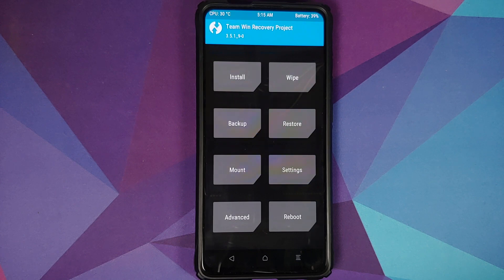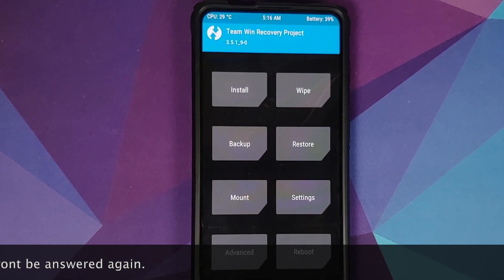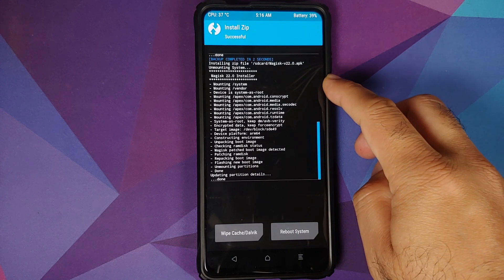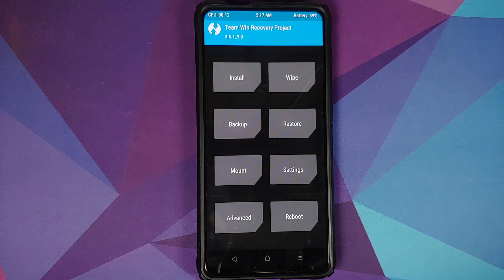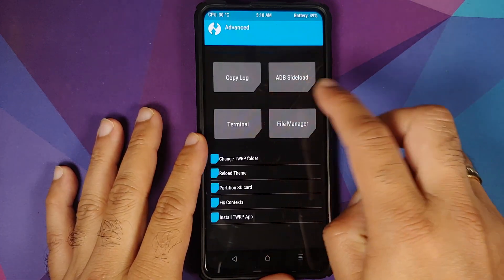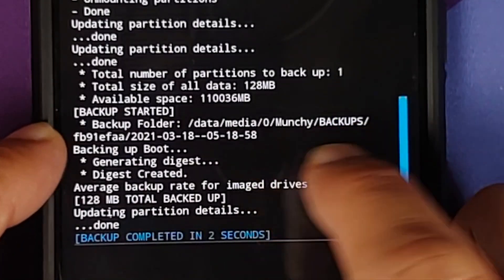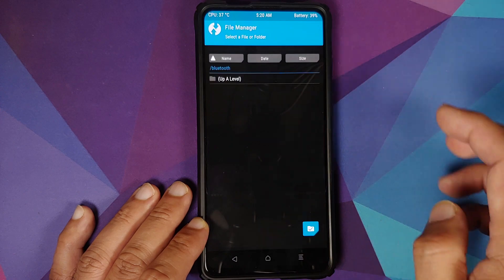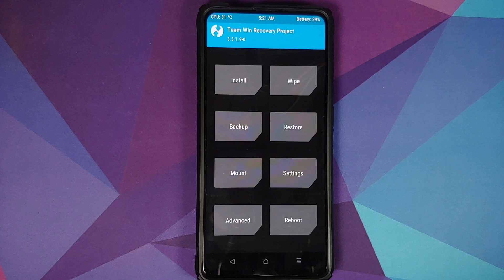TWRP 3.5.1 Released | New Features | Magisk Apk Support & More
Official TWRP 3.5.1 Released | New Features | Magisk Apk Support & More

Teamwin has just released the latest official build 3.5.1 of Android Custom Recovery TWRP. In this video we will show you the new features of Official TWRP 3.5.1. We will be using the Redmi K20 Pro running Official TWRP 3.5.1 in this video.